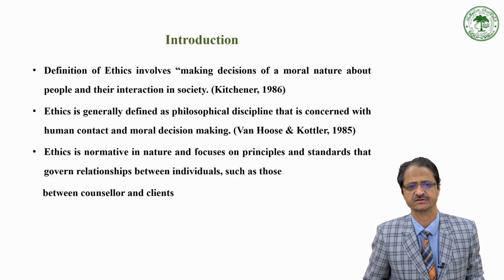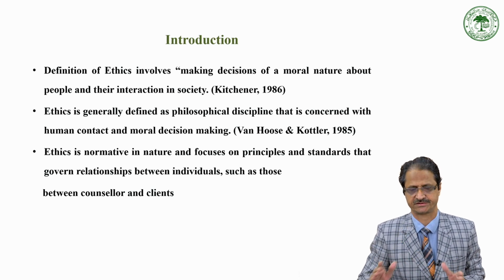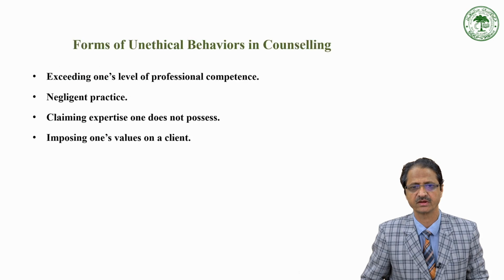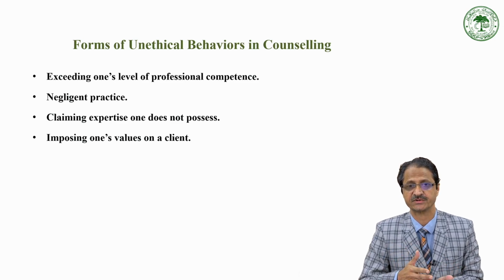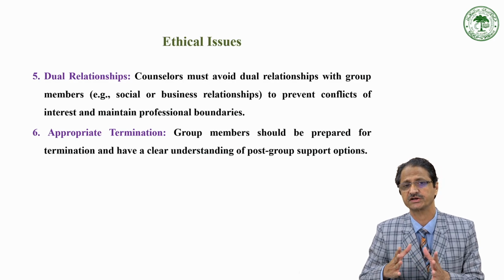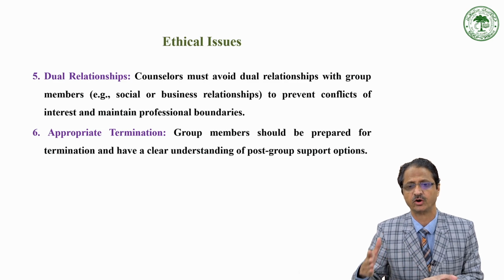Lecture 55 - Ethical and Legal Issues of Guidance and Counselling